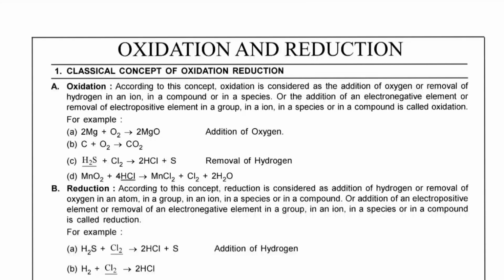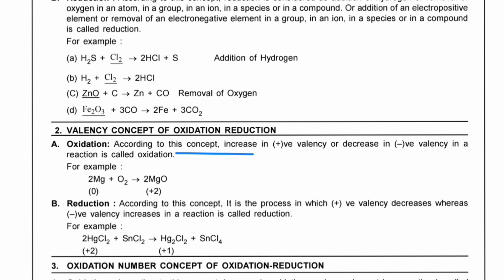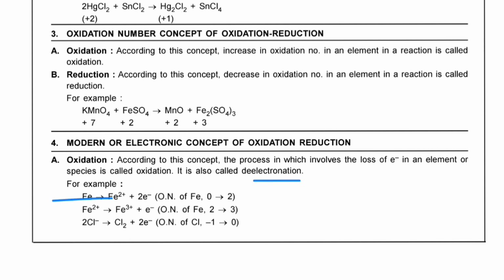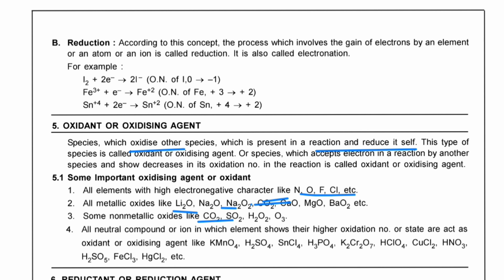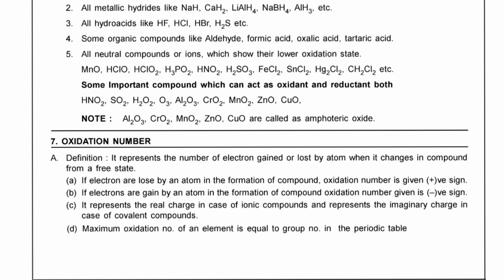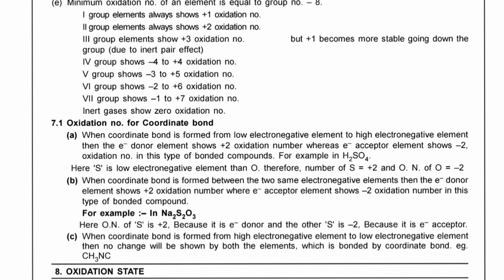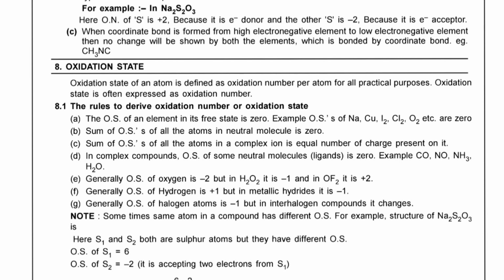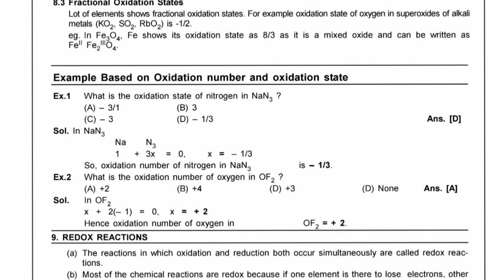IMAT Chemistry Lecture 13 Part 1 | Oxidation and Reduction concepts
Oxidation and Reduction Concepts:

- Oxidation: Loss of electrons, gain of oxygen, or loss of hydrogen. It involves an increase in oxidation state.
- Reduction: Gain of electrons, loss of oxygen, or gain of hydrogen. It involves a decrease in oxidation state.
- Redox reactions: Chemical reactions that involve both oxidation and reduction processes.
- Oxidizing agent: A substance that causes another substance to lose electrons (be oxidized).
- Reducing agent: A substance that causes another substance to gain electrons (be reduced).